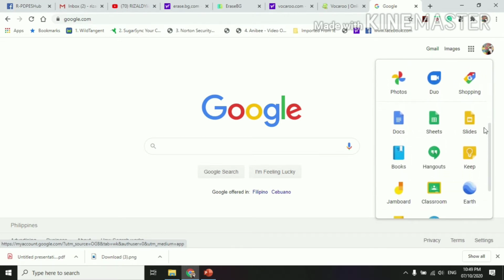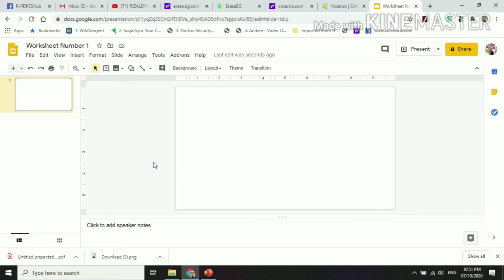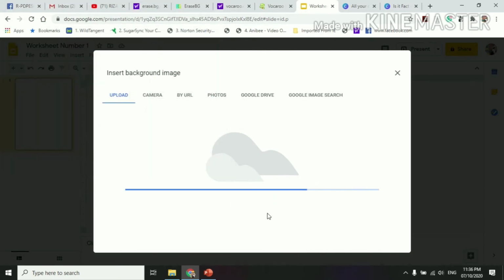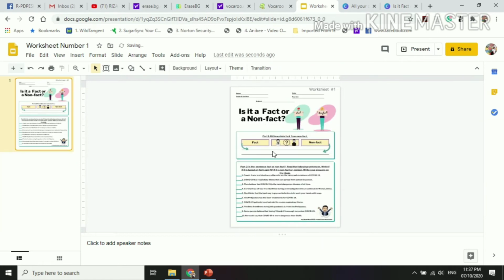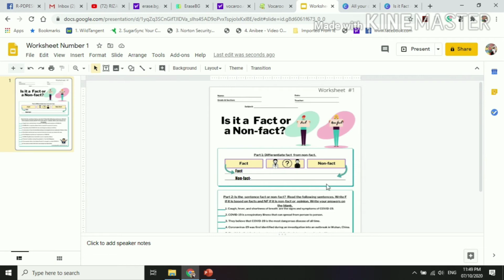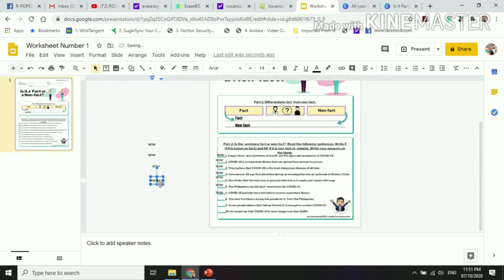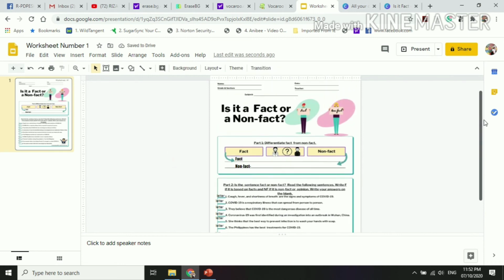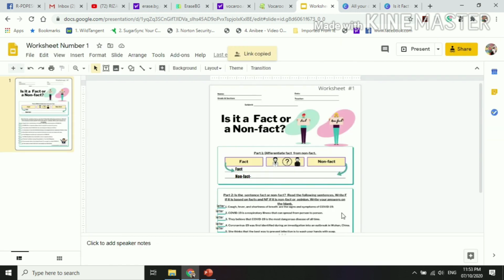HOW TO CREATE INTERACTIVE WORKSHEET IN GOOGLE SLIDE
This video share how to create an interactive worksheet in google slides.

make interactive google slides
how to interactive google slides
how to make interactive google slides
how to create interactive google slides

Godbless